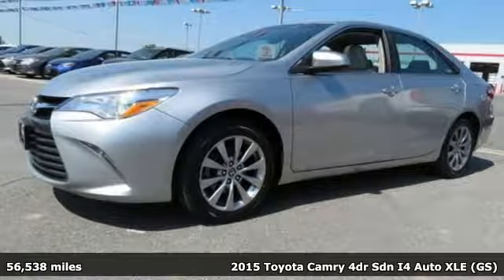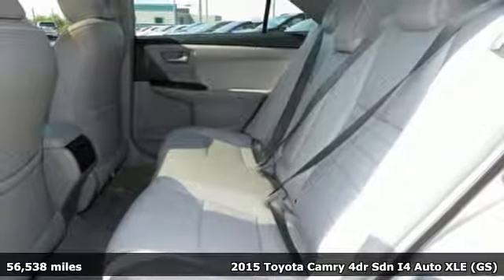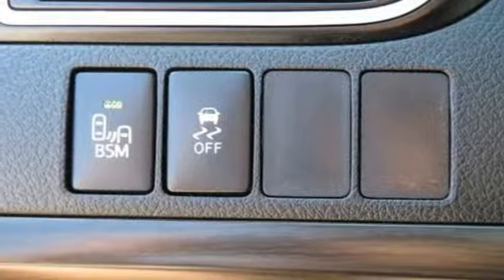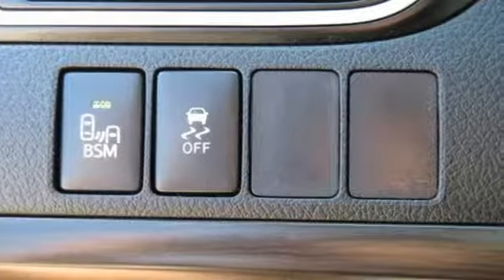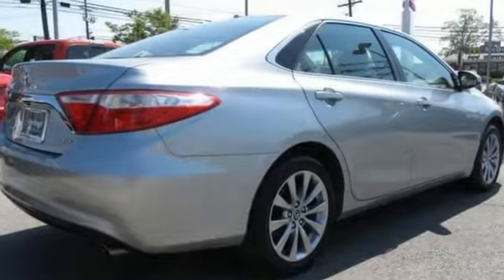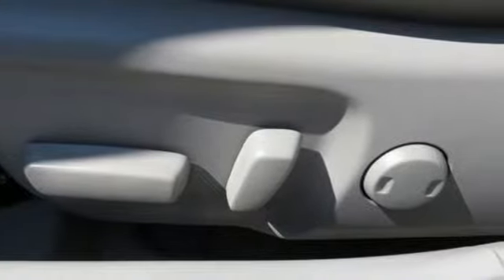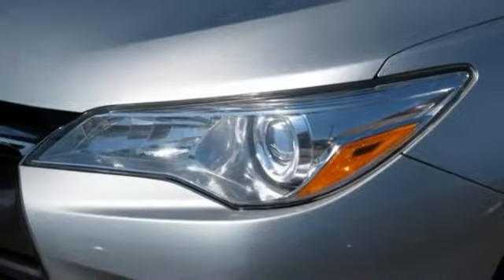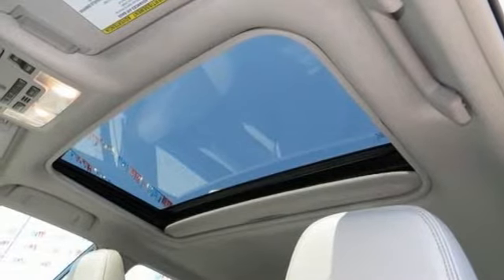2015 Toyota Camry Baltimore Catonsville, MD 3P922979 - SOLD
Year: 2015
Make: Toyota
Model: Camry
Trim: XLE
Engine: 2.5L I4 SMPI DOHC
Transmission: 6-Speed Automatic
Color: Silver
Interior: Ash
Mileage: 56538
Stock #: 3P922979
VIN: 4T1BF1FK0FU922979
**TOYOTA CERTIFIED**NAVIGATION**SMART KEY ACCESS**BLIND SPOT MONITOR**SUNROOF**HEATED LEATHER**WIRELESS PHONE CHARGER**CLEAN CARFAX**PRIOR TOYOTA LEASE**New Price! CARFAX One-Owner. Clean CARFAX. Celestial Silver Metallic 2015 Toyota Camry XLE FWD 6-Speed Automatic 2.5L I4 SMPI DOHC Ash w/Leather Seat Trim, ABS brakes, CONTROL, Electronic Stability Control, Heated door mirrors, Heated front seats, Illuminated entry, Leather Seat Trim, Low tire pressure warning, Remote keyless entry, Traction control.brbrRecent Arrival! 35/25 Highway/City MPGbrbrAwards:br * 2015 IIHS Top Safety Pick+ * 2015 KBB.com 10 Best Sedans Under $25,000 * 2015 KBB.com 15 Best Family CarsbrReviews:brbr * Comfortable and spacious interior with above-average rear seat space; good visibility; distinct luxury and sport trim levels; user-friendly interior controls. Source: Edmundsbr * With a bold and aggressive redesign the 2015 Toyota Camry is back to tackle the mid-size sedan segment. A sculpted body with muscular fenders and a more prominent grille adds to its commanding stance, and this striking style continues to the rear of the car, where the taillights create a distinctive profile. Available additions to the bold body style are LED Headlights and Daytime Running Lights, 18-inch alloy wheels, and Dual Chrome-Tipped exhaust. Choose from a choice of 3 different engines including a 2.5L engine with 178hp paired to a 6-Speed Automatic Transmission capable of 25city/35hwy MPG, a 3.5L V6 with 268hp paired to a 6-Speed Automatic Transmission capable of 21city/31hwy MPG, or a 2.5L CVT hybrid engine with 200hp with up to 43city/41hwy MPG on the LE model and 40city/38hwy on Hybrid SE and Hybrid XLE models. Interior comforts include available premium heated front seats (With leather-trimmed Ultrasuede or leather) and steering wheel touch controls. Available interior technologies include wireless phone charging with your Qi-compatible device, a JBL GreenEdge audio system with ten speakers in eight locations plus a subwoofer and amplifier, Navigation and Entune App Suite which connects to apps such as Pandora, OpenTable, Movietickets.com, and more. A host of available safety features also help to keep you at ease including Whiplash-injury-lessening front seats, 10 airbags, a standard backup camera, Blind Spot Monitoring and Rear Cross-Traffic Alert, Lane Departure Alert, Automatic High Beams, and Dynamic Radar Cruise Control to automatically adjust vehicle speed and maintain your distance along with a Pre-Collision System to determine if a frontal collision is imminent and apply the brakes if necessary. Source: The Manufacturer Summarybrbrbr*Your additional costs are sales tax, tag and title fees for the state in which the vehicle will be registered, any dealer-installed options (if applicable) and a $299 dealer processing fee (not required by law). Prices are subject to change, and prior sales are excluded from these offers. While every reasonable effort is made to ensure the accuracy of this information, we are not responsible for any errors or omissions contained on these pages. Please verify any information in question with the dealer.

Address:
6324 Baltimore National Pike